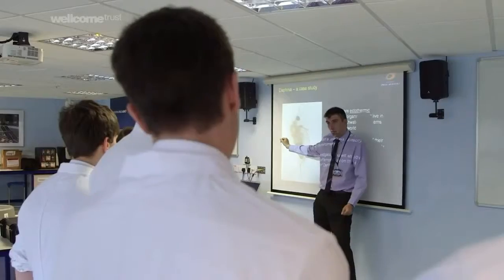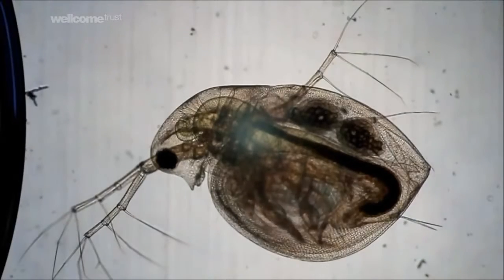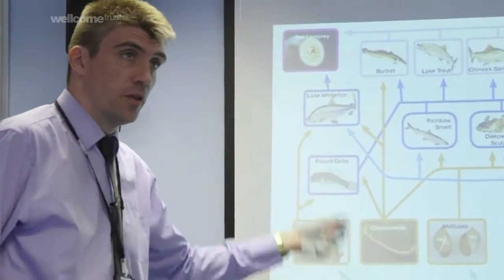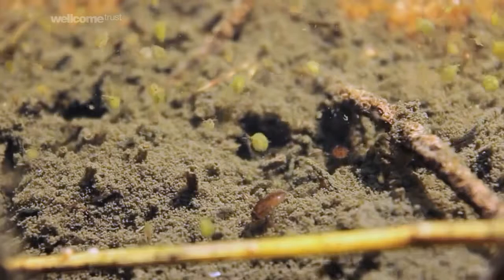Space biology - Exercise 1: Responding to extremes | Big Picture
Through studies of the earth's oceans, rising sea temperatures can have a significant impact on living organisms.

In this experiment Chris, the lead educator at the National Space Academy, explains how studying the heart rate of Daphnia at different water temperatures demonstrates the health of these creatures could be at risk.